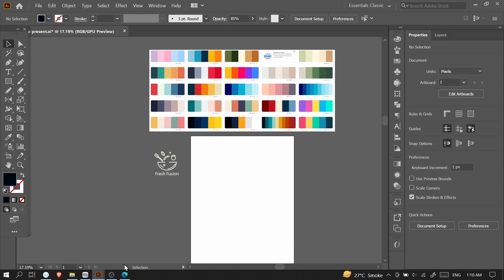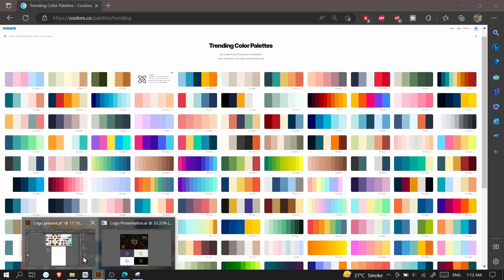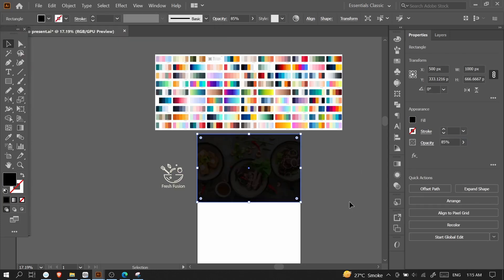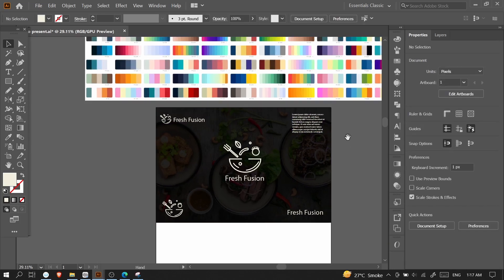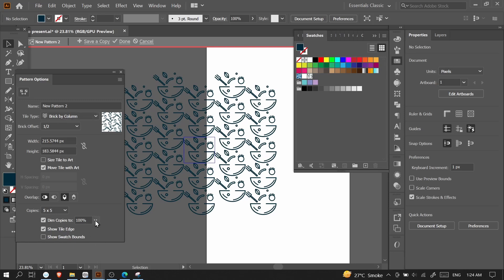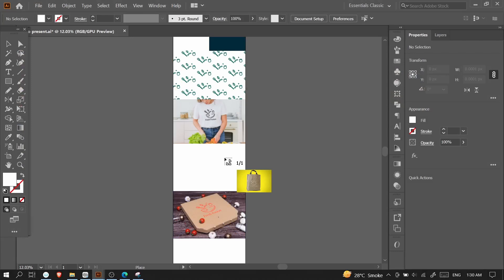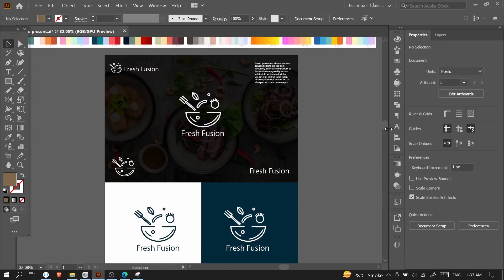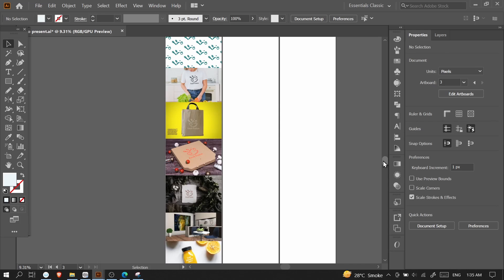How to present your logo to client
How to present your logo to client, in this video I have shown how to prepare the logo presentation in illustrator to show to your client, I hope you like this tutorial.